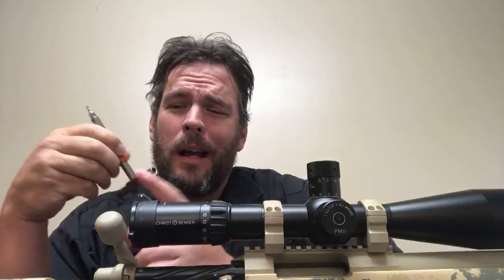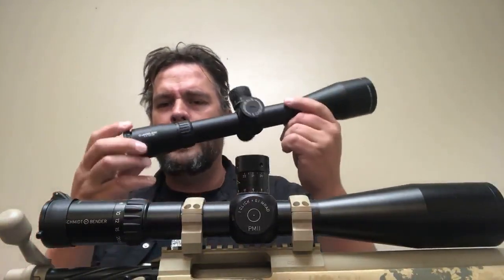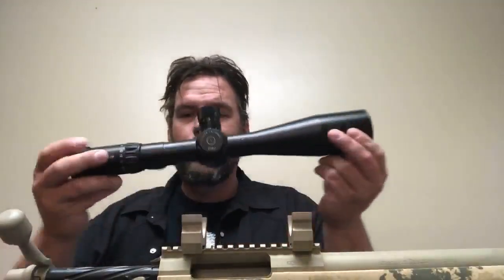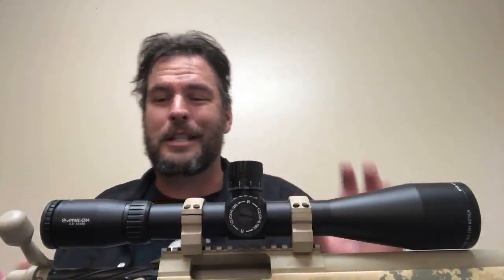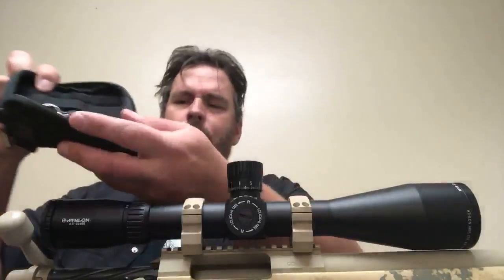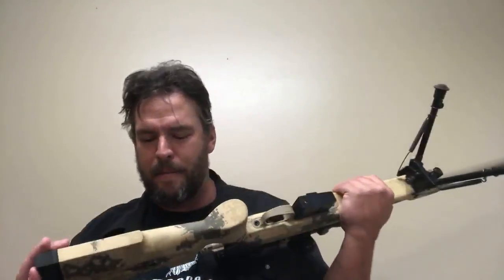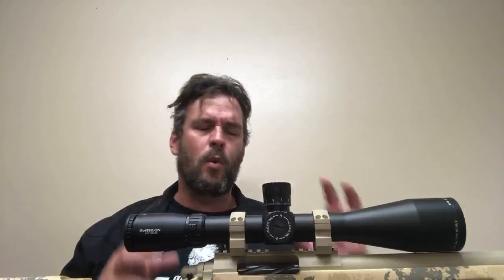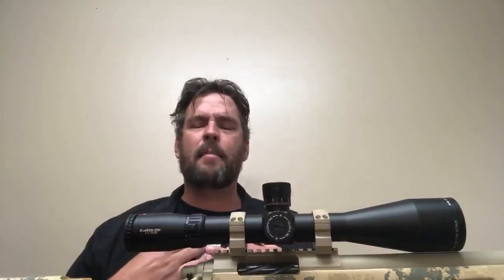Mounting an Athlon ARES ETR on the APA .260 LIVE~ Rex Reviews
In this video, Rex mounts the Athlon ARES ETR 4.5-30x56 to an APA rifle and then goes way off the beaten path with Q&A.   Enjoy